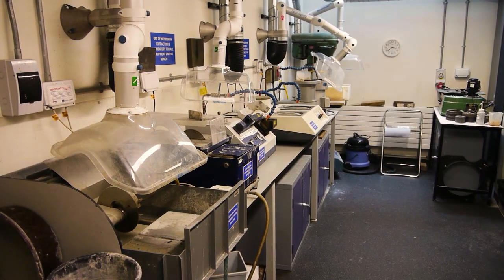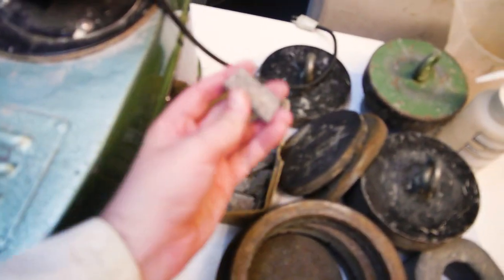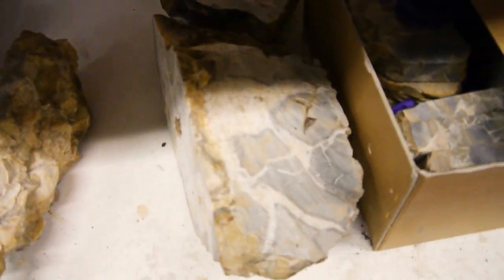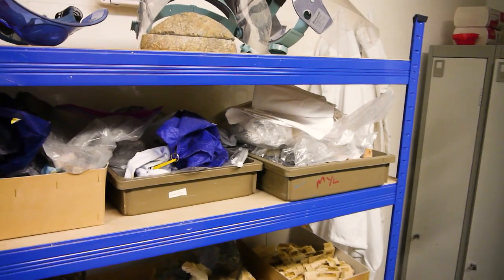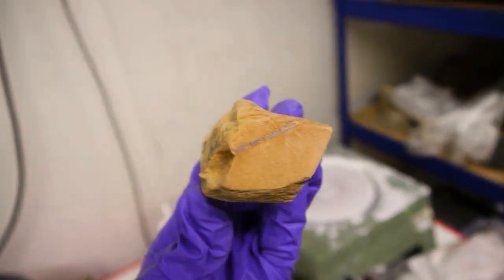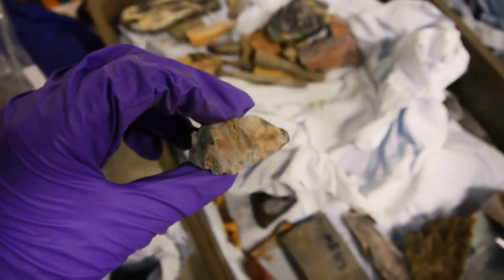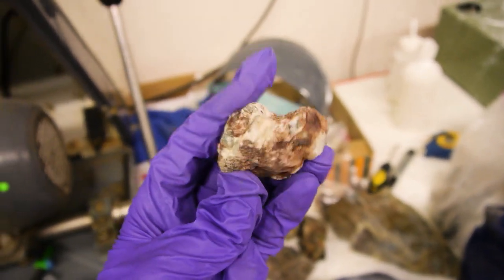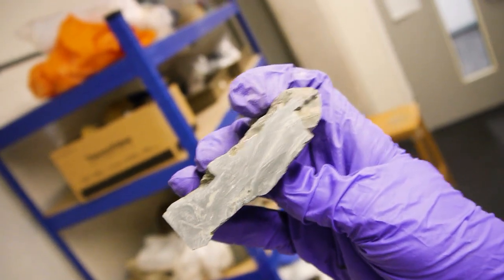Geology Cutting Laboratory Tour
Geology Cutting Room Tour

A geologist gives you a tour of the rock and fossil cutting room at university of oxford earth science department and shows you the tools geologists use to prepare rock and fossil samples for study and research. You also get to see lots of nice rocks and fossils that are being worked on before they are released to the public through research papers.

HMU on the socials!